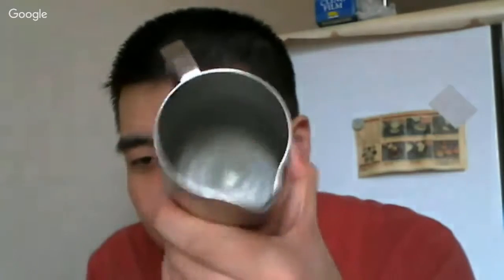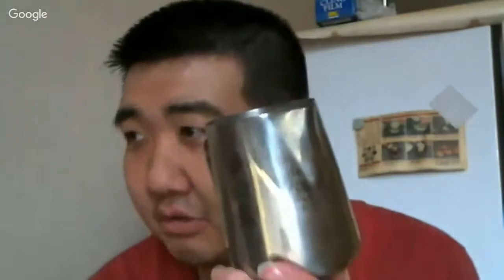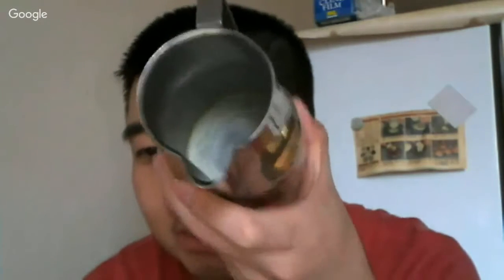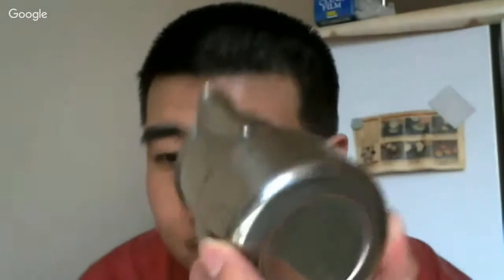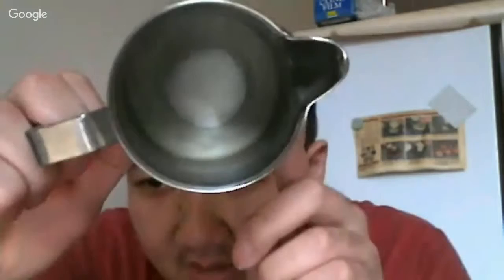Best Milk Jugs for Latte Art l COFFEE TALK EP. 11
We discuss the different types of milk jugs for the ever popular topic of latte art. Which types of milk jugs will help with your latte art for beginners?